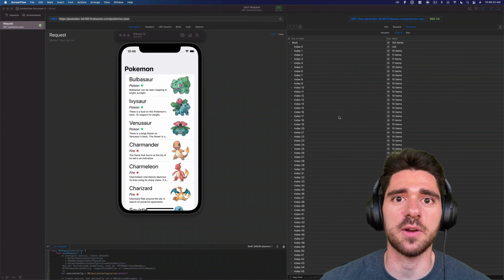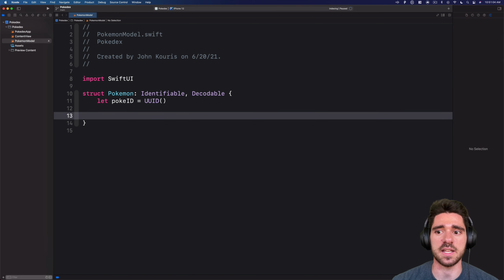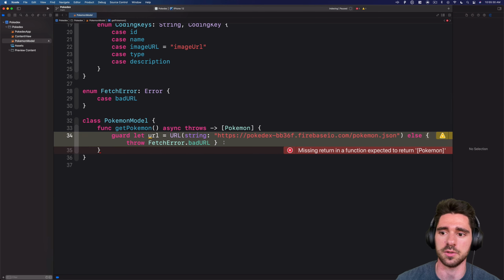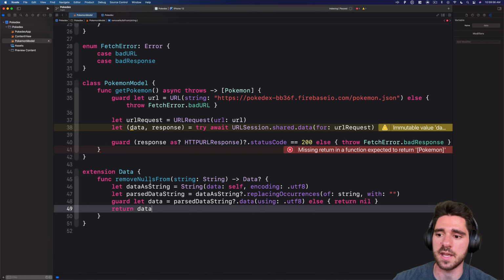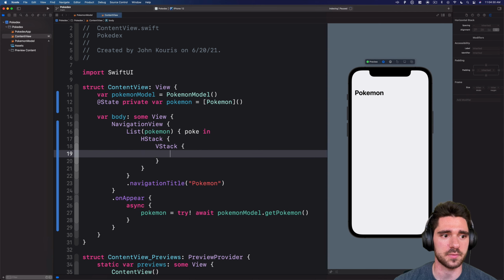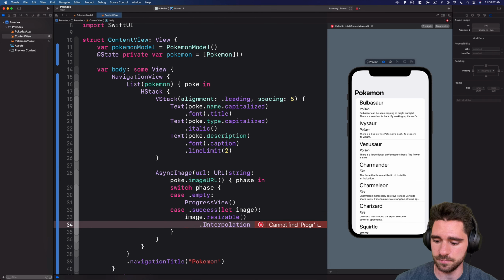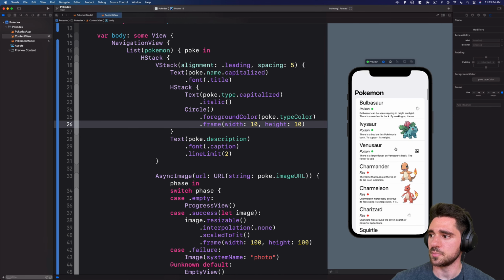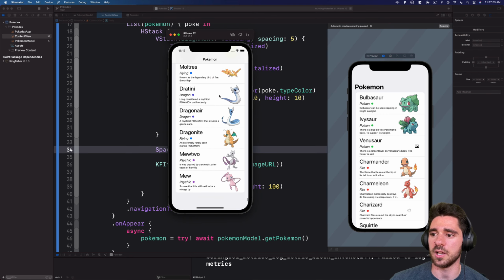Build a Pokedex with SwiftUI 3.0 | iOS 15 | Swift 5.5 - Part 1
In the first part of this 2-part SwiftUI tutorial, we’re going to build the home screen of our Pokedex app using the latest versions of Swift and SwiftUI (Swift 5.5 and SwiftUI 3). I’ll show you how to use async and await in your networking calls, how to load images using AsyncImage or Kingfisher, and much more.

We'll build this project using the Xcode 13 and iOS 15 betas. In order to follow along, you'll need to download Xcode 13. At the time of recording, Xcode 13 is still in beta and requires a developer account to use.

To test and view the JSON response, check out tools like Paw or Postman:

Here is the typeColor computed property:
var typeColor: Color {
        switch type {
        case "fire":
            return Color(.systemRed)
        case "poison":
            return Color(.systemGreen)
        case "water":
            return Color(.systemTeal)
        case "electric":
            return Color(.systemYellow)
        case "psychic":
            return Color(.systemPurple)
        case "normal":
            return Color(.systemOrange)
        case "ground":
            return Color(.systemBrown)
        case "flying":
            return Color(.systemBlue)
        case "fairy":
            return Color(.systemPink)
        default:
            return Color(.systemIndigo)

Chapters:
0:00 Welcome and app design
0:40 API Intro
1:56 New Xcode Project
3:14 Create Pokemon struct
6:50 Create PokemonModel class
11:55 Create Data extension
13:38 Finish PokemonModel
15:04 Implement List in ContentView
20:25 Add Images to ContentView with AsyncImage
24:35 Implement typeColor computed property
27:20 Add Kingfisher using SPM
29:00 Update ContentView to use KFImage
30:46 Final Clean Up
31:30 Thank You!